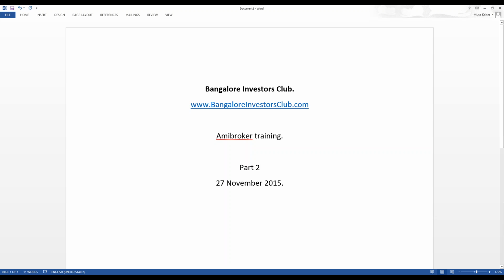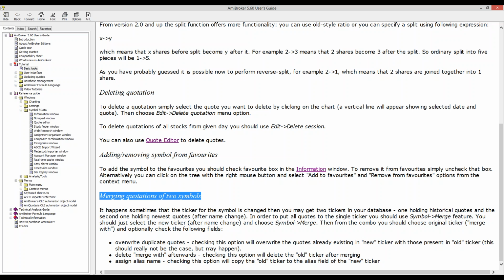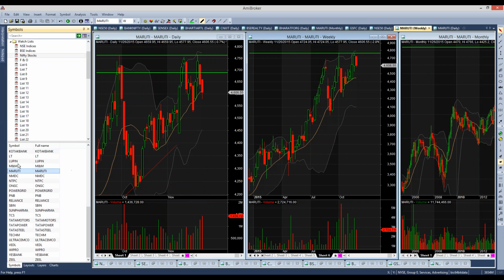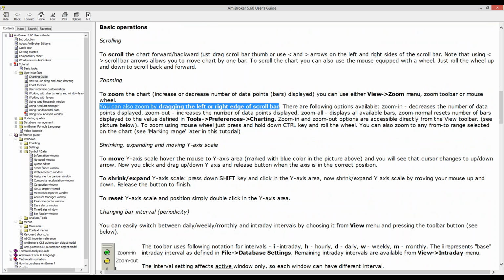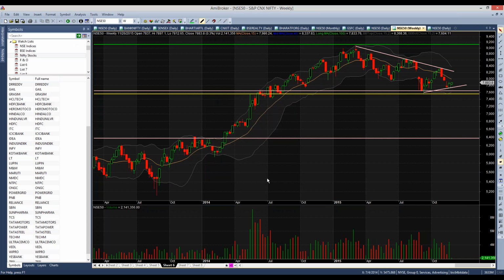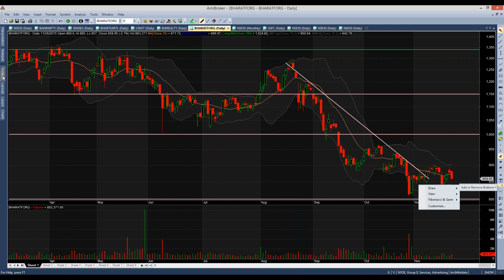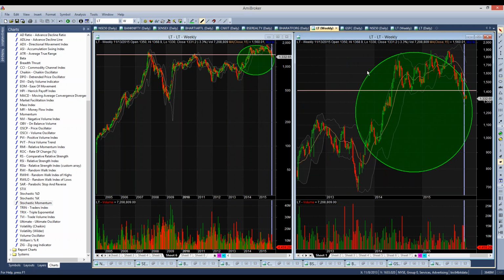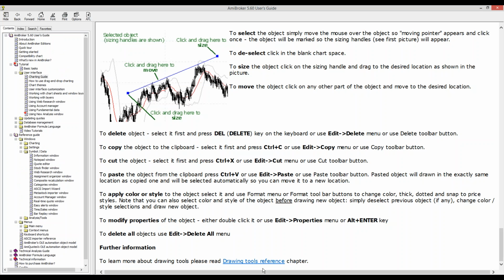Amibroker Part 2 - Charting Guide.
Second in a series of comprehensive training videos on Amibroker.

IMP Note: These session are NOT designed for teaching technical analysis and the whys & hows of the tools. These sessions focus ONLY Amibroker features and how to use them effectively.

We use the User Guide to help us through getting an hands on interactive experience of Amibroker. In this video: Practical Charting with Amibroker. How to use them and tool available.